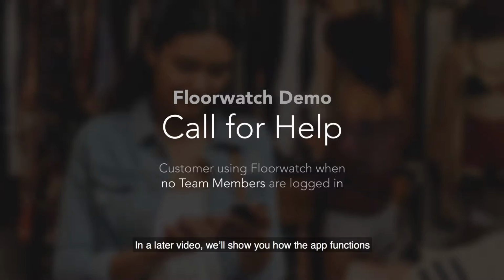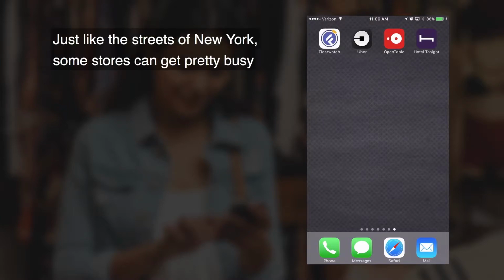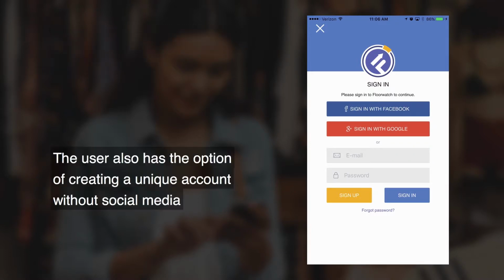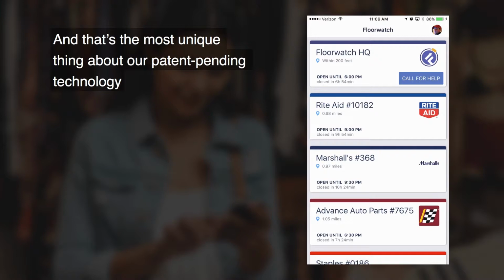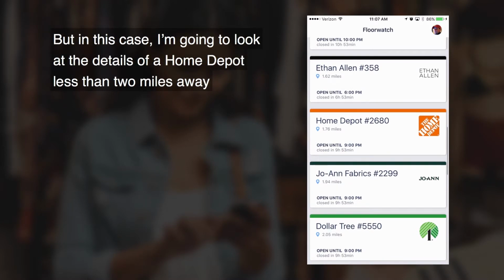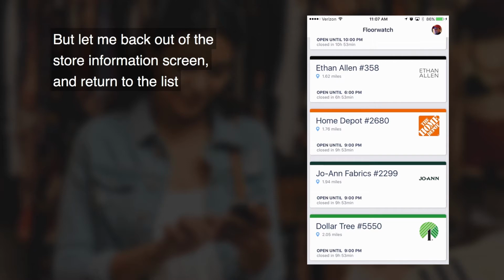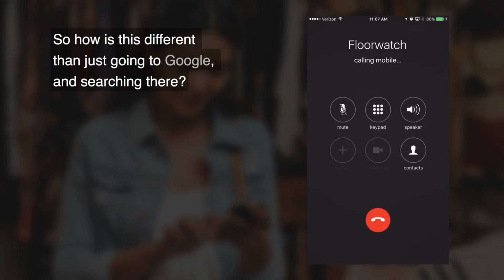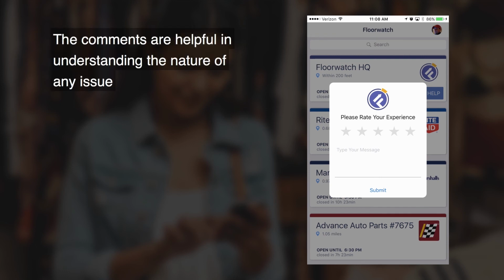Floorwatch : Call for Help (Feature Demo)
When a customer uses Floorwatch, but no associate is logged in, the app still allows the customer to initiate contact with an associate via the store phone.

At the end of the call, the shopper is asked for feedback. This is how Floorwatch works at its most primitive level: connecting customers to the store via a call.

Future videos will show how the app is enhanced with a unique chat feature called "Flare for Help" -- available only when an associate is logged in.